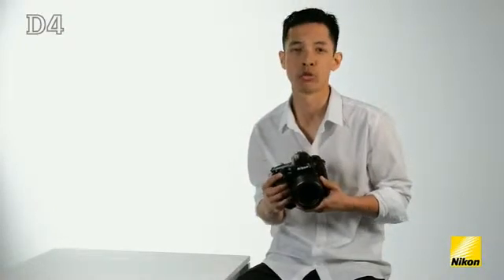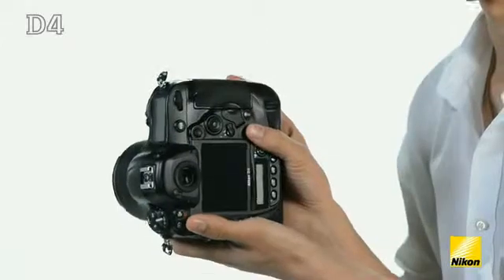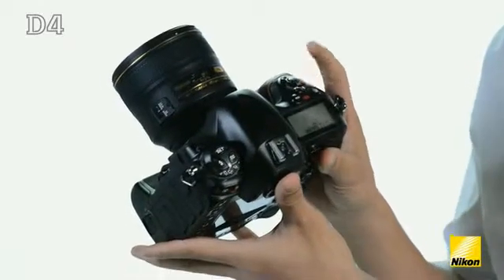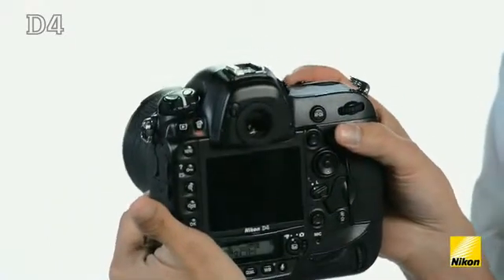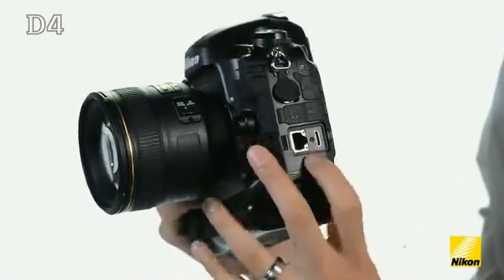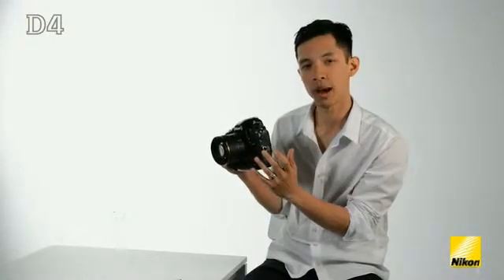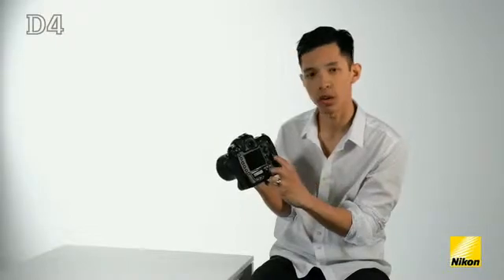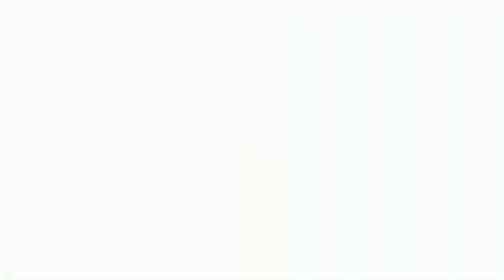An Introduction to the Nikon D4 HD-SLR Camera (English)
Nikon Canada has produced a short video series about the Nikon D4 HD-SLR camera. In this video, Mark Cruz, Technical Representative from Nikon Canada, provides an overview of some of the new features in the camera.